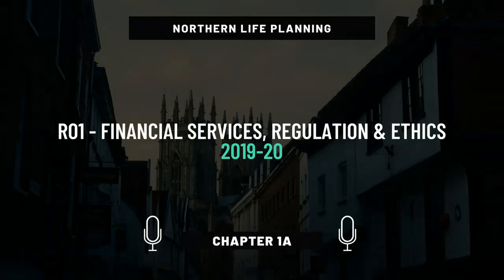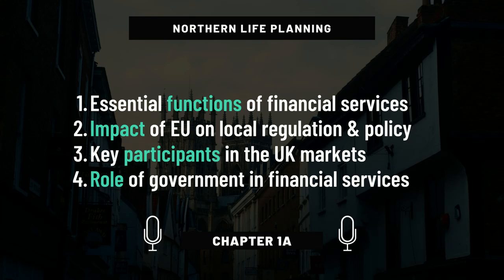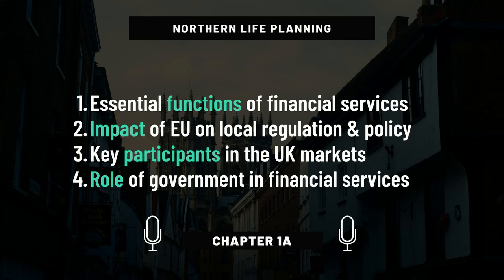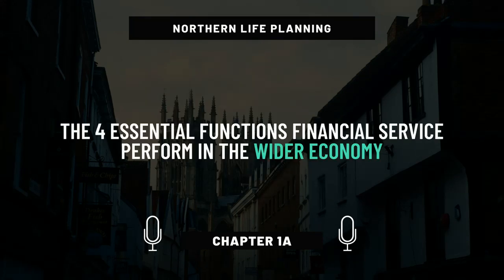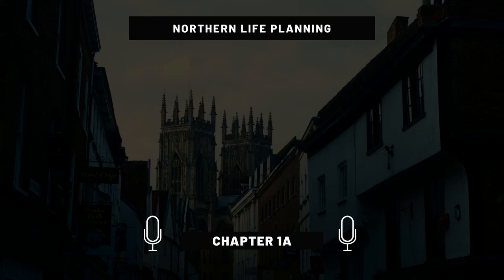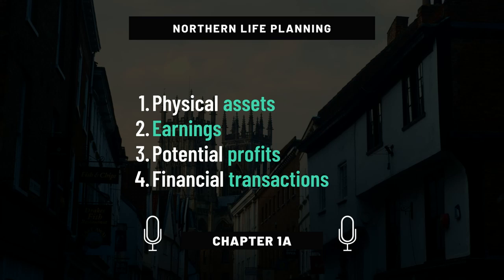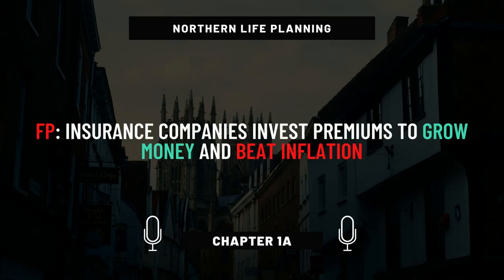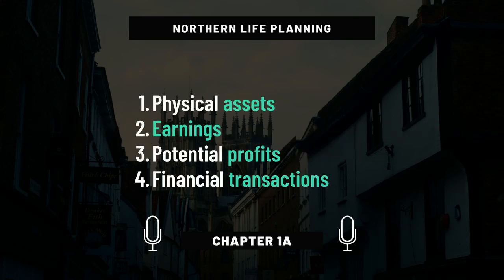RO1 Chapter 1 A - How financial services function within the wider economy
Chapter 1 part A (How financial services function within the wider economy) of the diploma in regulated financial planning audio series by yours truly.

My notes for all of chapter 1 can be found

Background intro photo by my excellent friend Joseph Hay, a professional photographer worthy of his title.